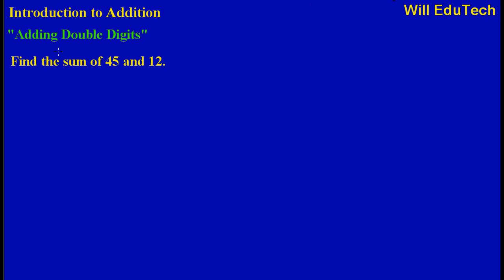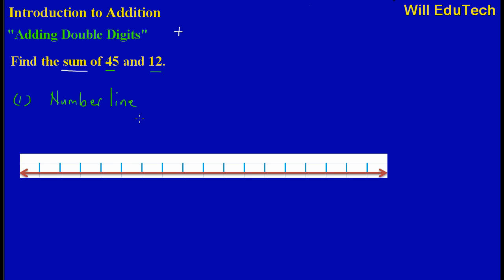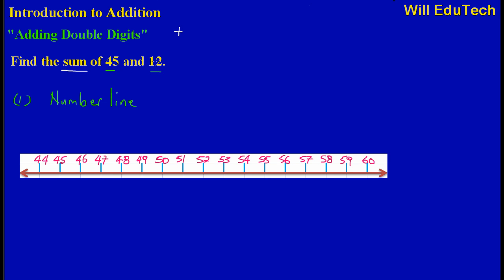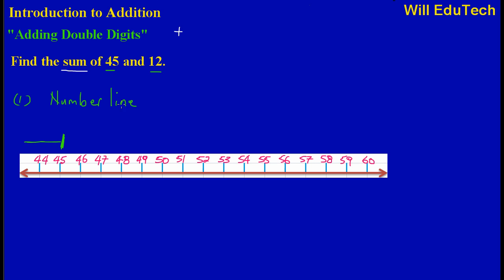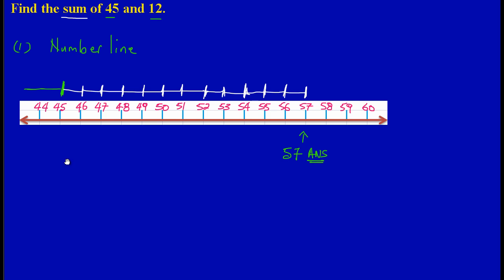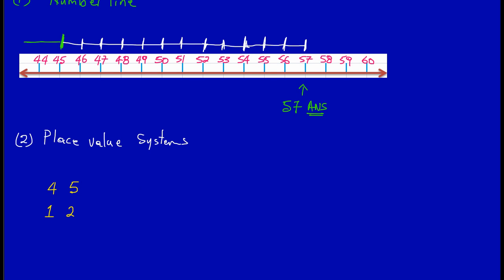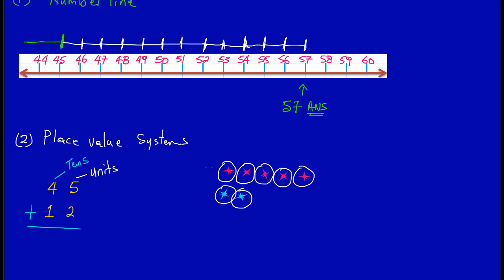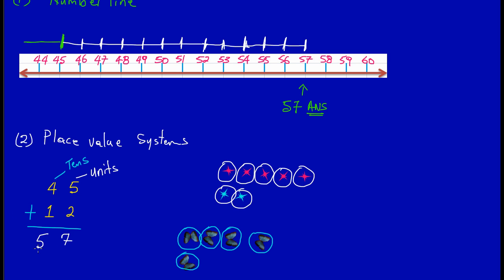Adding Double Digits_by Will EduTech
This lesson shows how to add LARGE double digits on a number line . Neat tricks will be learnt :)